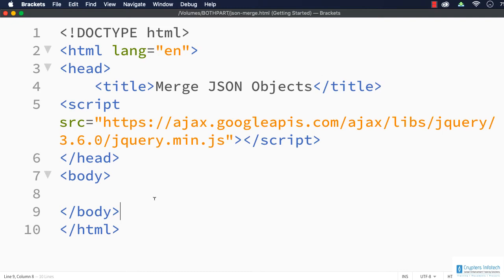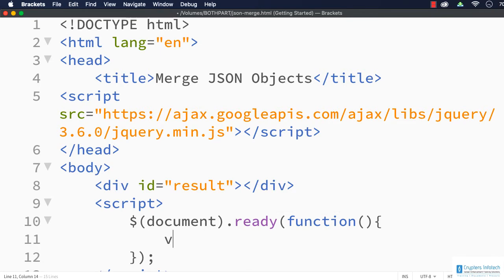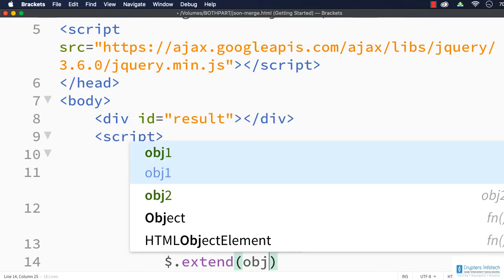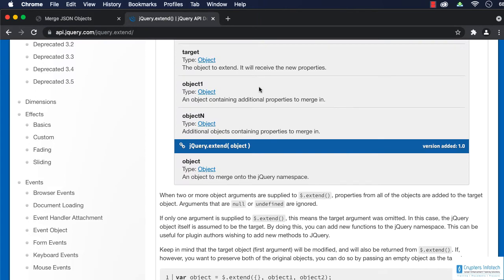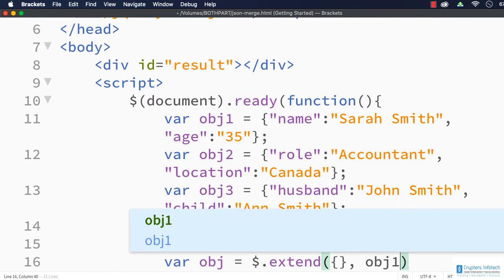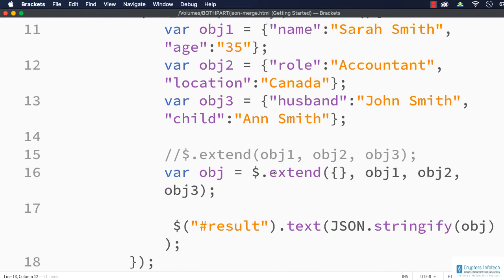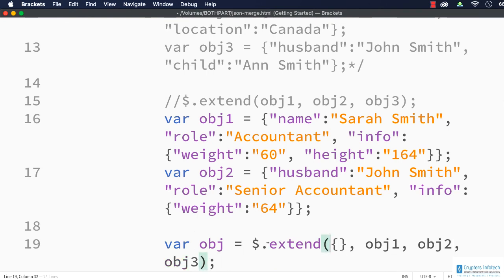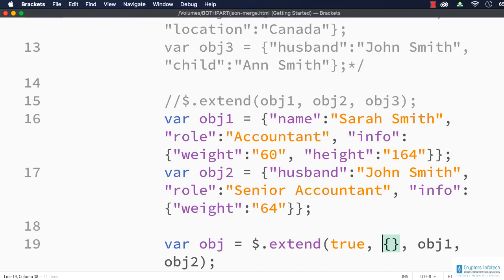How to Merge JSON Objects using jQuery | jQuery extend() Method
In this video, you will understand how to merge two or more JSON objects using extend method offered by jQuery.

How to Add jQuery & jQuery UI References (Online or Offline)? Get Output for jQuery & UI Projects